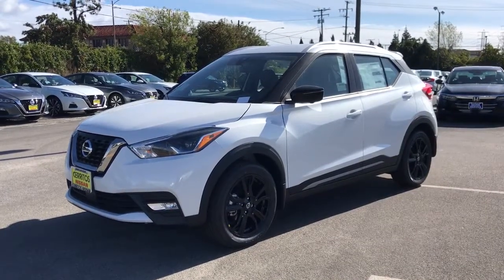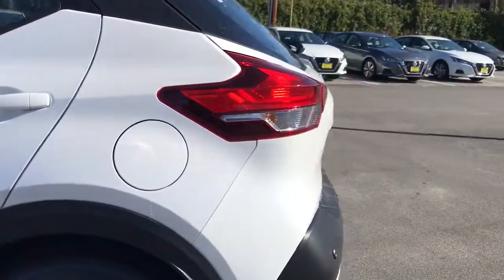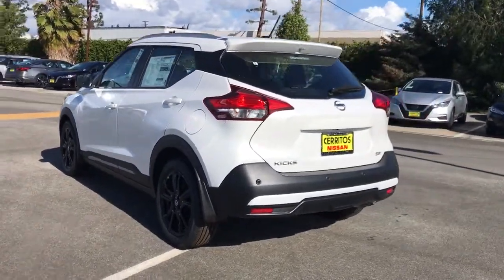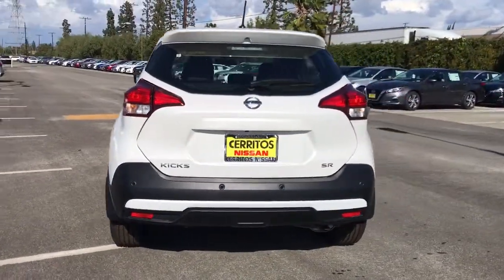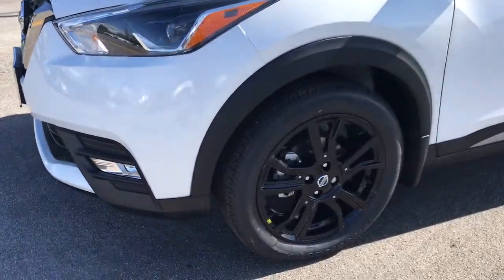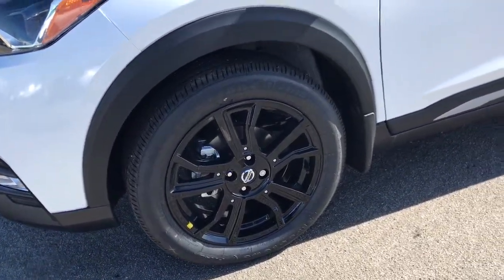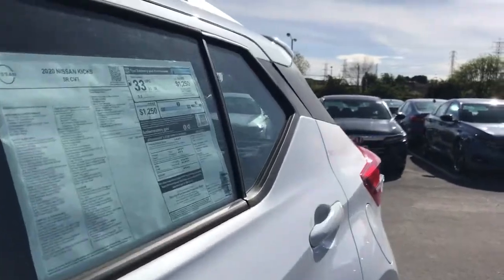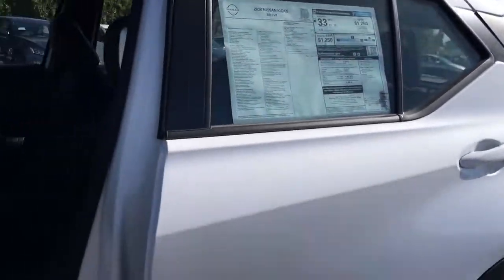2020 Nissan Kicks Cerritos, Los Angeles, Anaheim, Huntington Beach, Long Beach, CA 2001873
Aspen White TriCoat Pearl New 2020 Nissan Kicks available in Cerritos, California at Cerritos Nissan. Servicing the Los Angeles, Anaheim, Huntington Beach, Long Beach, CA area.

Cerritos Nissan
18707 E. Studebaker Rd

2020 Aspen White TriCoat Pearl Nissan Kicks SR FWD CVT with Xtronic 1.6L 4-Cylinder DOHC 16V31/36 City/Highway MPGAwards:* 2020 KBB.com 10 Coolest New Cars Under $20000